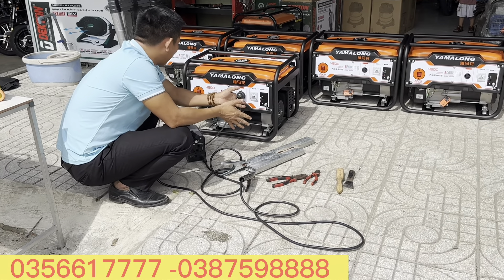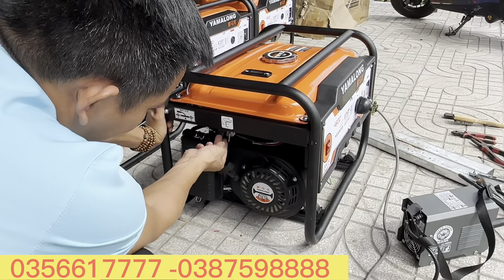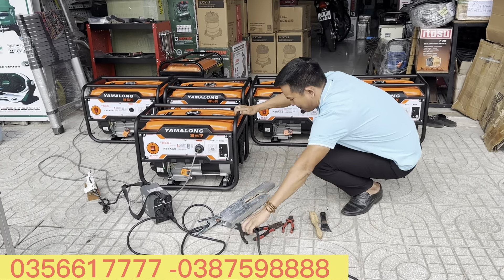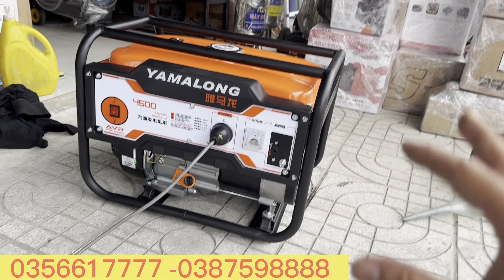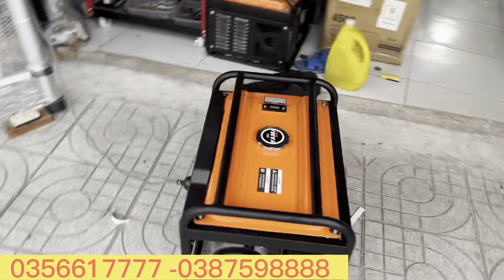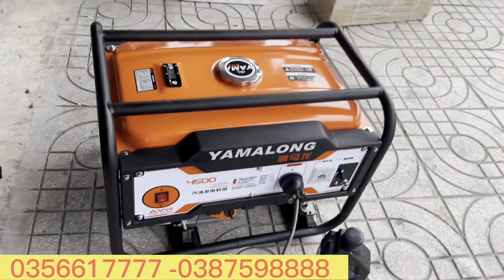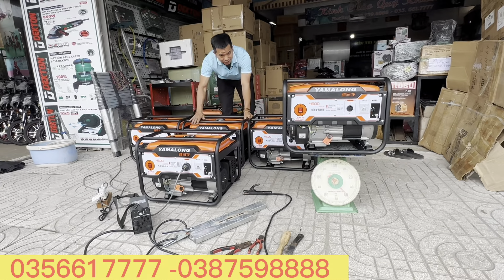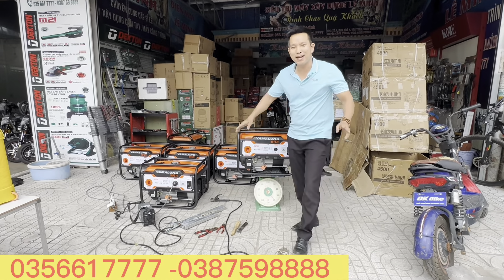🔴🔴🔴máy phát chính hãng bộ quốc phòng bao ship ngày 28/09 tận nhà giảm thêm 1500k bh 12 tháng .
ĐIỆN CƠ LÊ MINH CHUYÊN DỤNG CỤ CẦM TAY VÀ PHÂN PHỐI PHỤ TÙNG CÁC LOẠI
Tổ 1, KP3, TT. Chơn Thành, H. Chơn Thành, T. Bình Phước